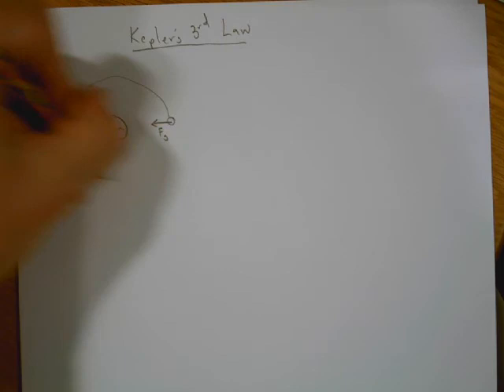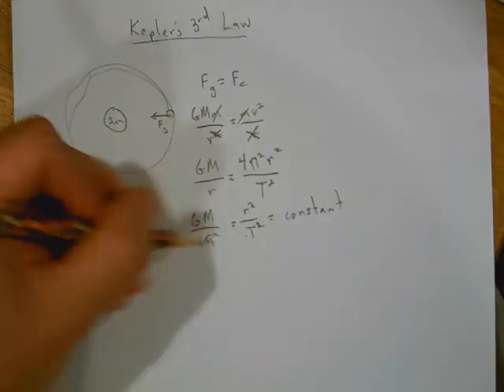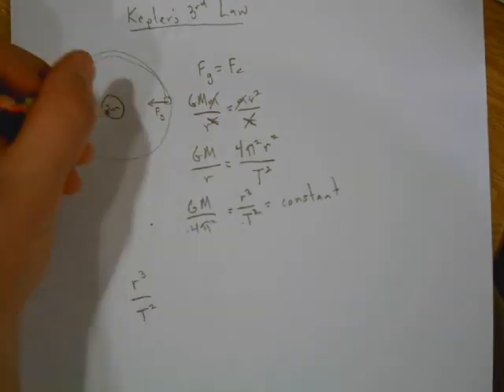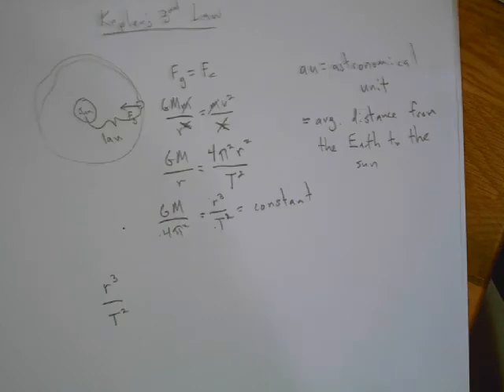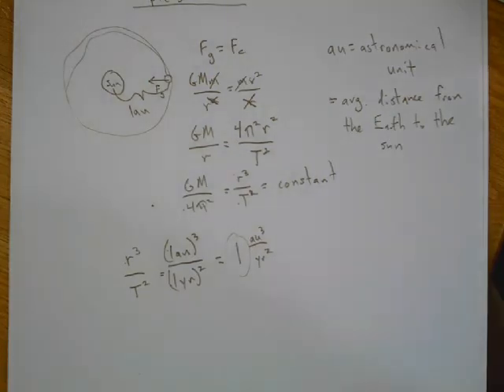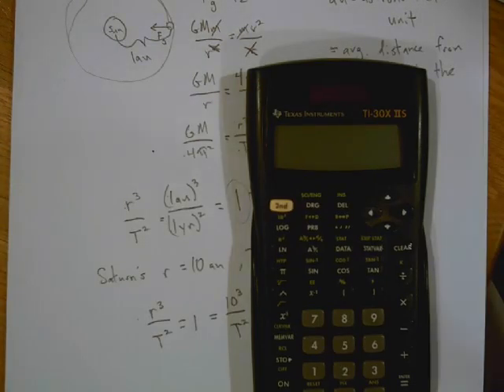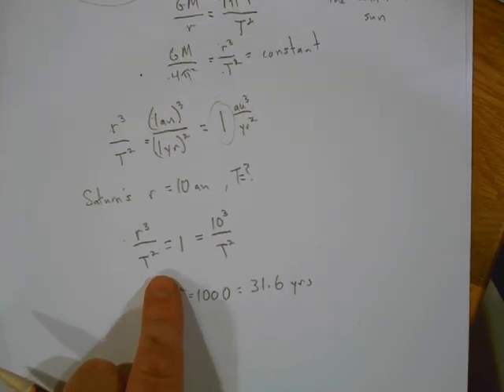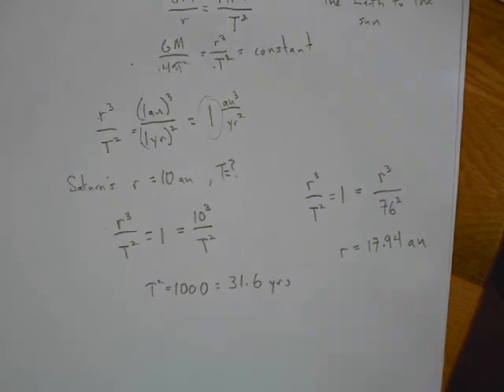Kepler's 3rd Law problem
See how to use Kepler's 3rd law to predict